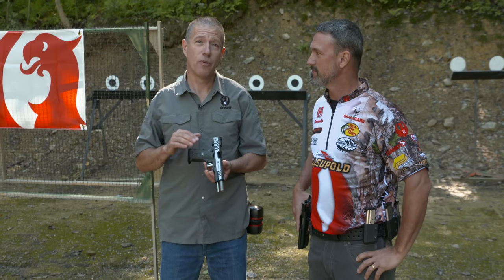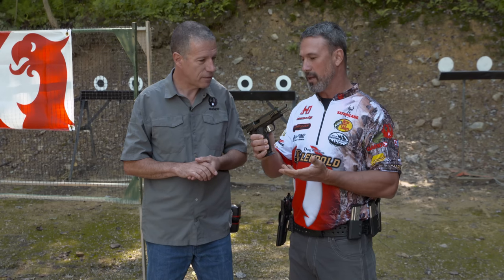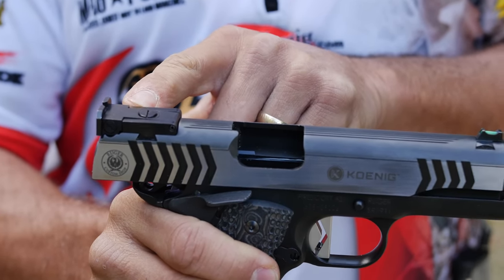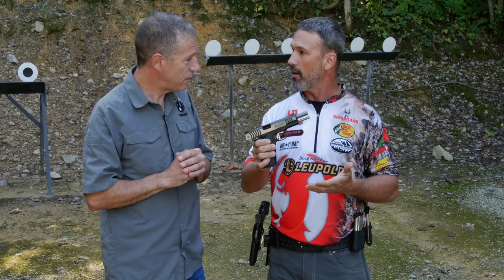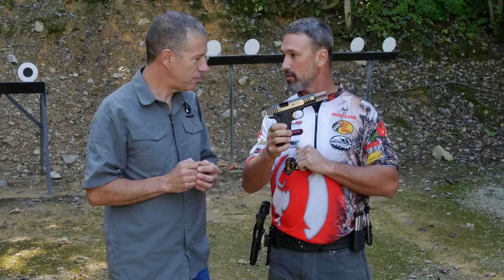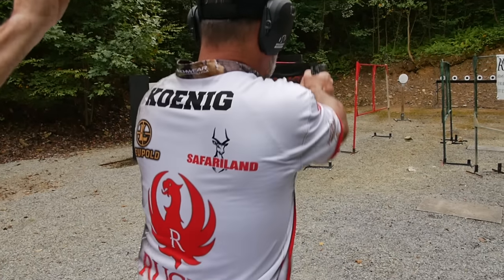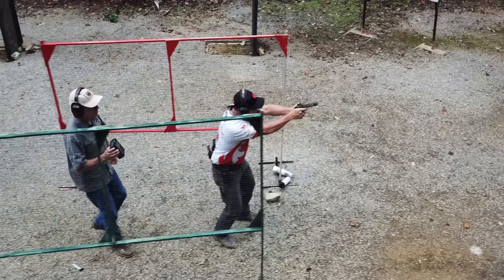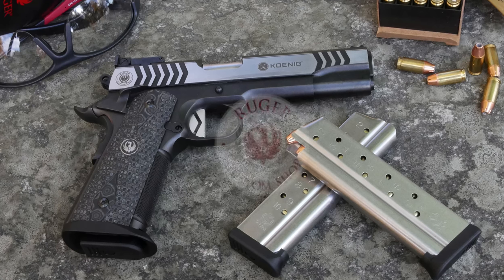Ruger® SR1911® Competition Pistol Features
Over the past year, the Ruger® Custom Shop has worked closely with professional shooting team captain and world champion competitive shooter, Doug Koenig, to develop the first Custom Shop SR1911®. This full-sized 9mm pistol is the ideal SR1911® for competitive shooting in IDPA, IPSC, USPSA, Bianchi Cup, Pro Am Shooting and Steel Challenge disciplines.

This SR1911® leaves nothing to chance, featuring the precision-machined Koenig Shooting Sports low-mass hammer and competition sear. When combined with the custom flat-faced trigger shoe, precision-machined disconnector and hand-tuned sear spring, you can expect a match-grade, crisp and clean break with every trigger pull. The hand-fitted slide and frame provide a remarkably tight, yet smooth, action. The Ruger® Custom Shop’s uncompromising attention to fine details ensures a world-class level of performance suitable for the most demanding competitors and shooters.